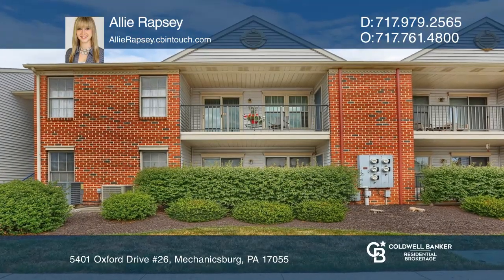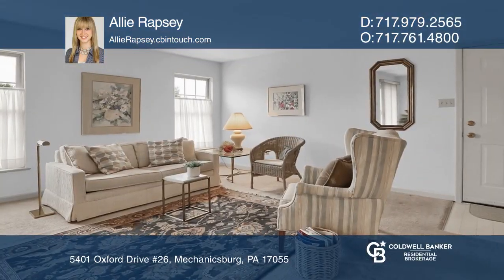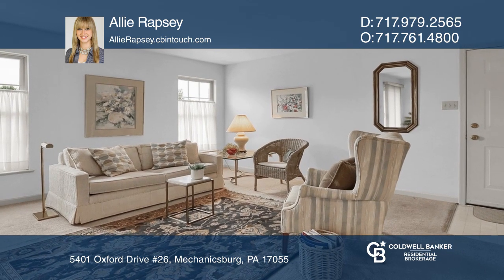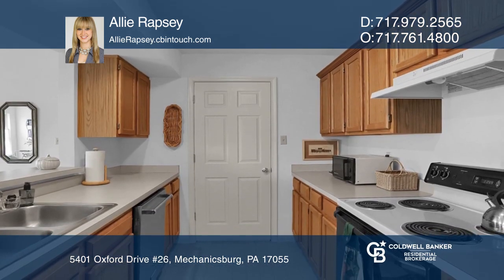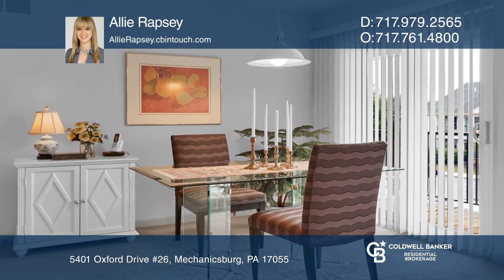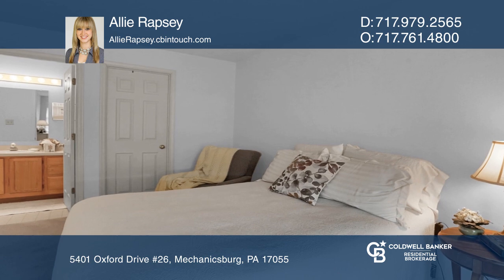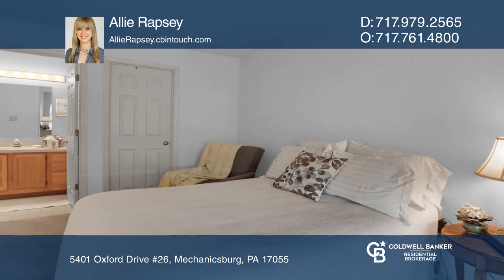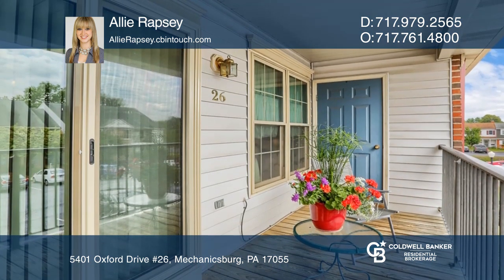5401 Oxford Drive #26 Mechanicsburg, PA | ColdwellBankerHomes.com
5401 Oxford Drive #26, Mechanicsburg, PA

Looking for maintenance-free living? This meticulously maintained condo is just what youve been searching for!! Featuring an open floor plan with an abundance of natural light and a spacious balcony with beautiful views. Many recent updates include a newer dishwasher, clothes washer, replacement wi